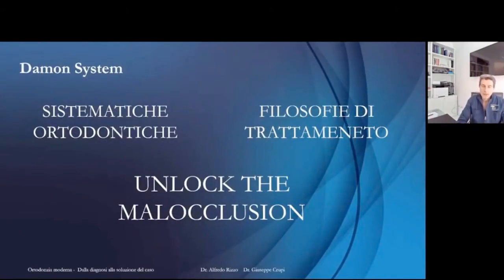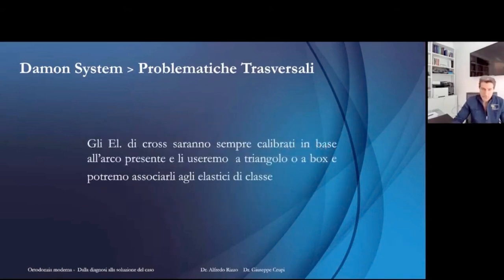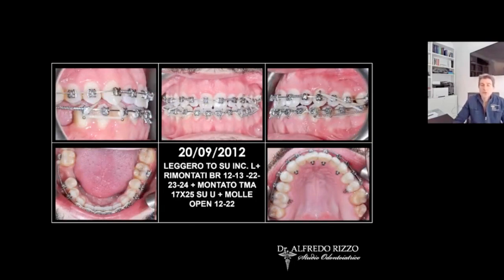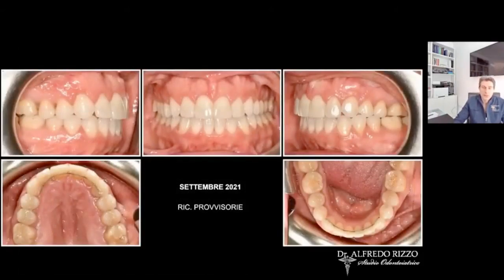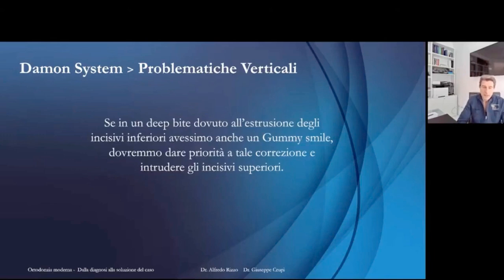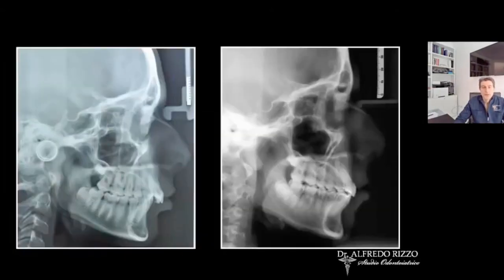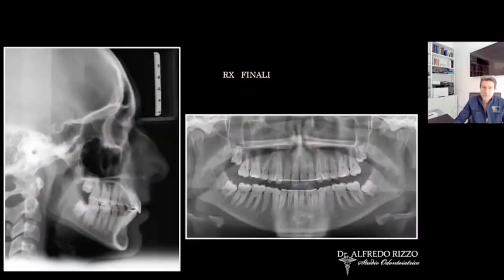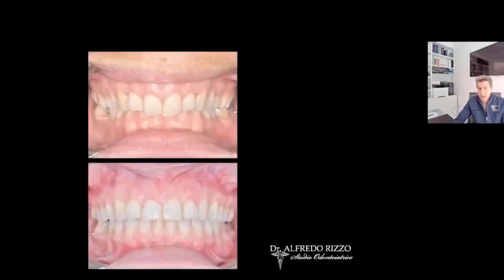2 - Crossbite and Deep Bite, Treatment Protocols